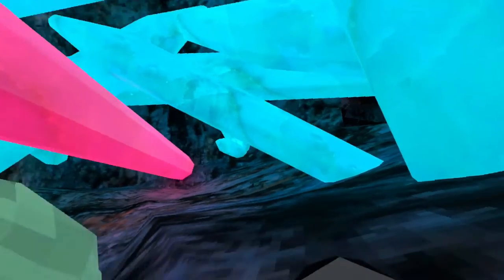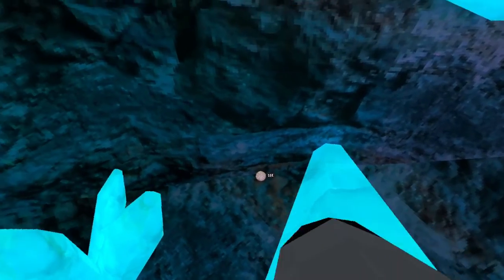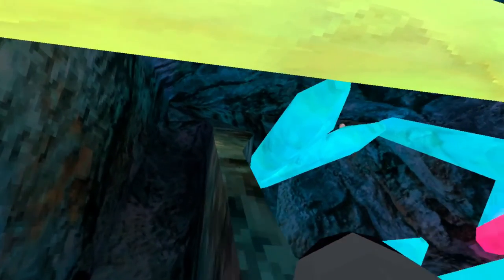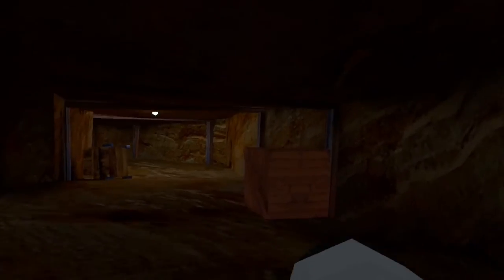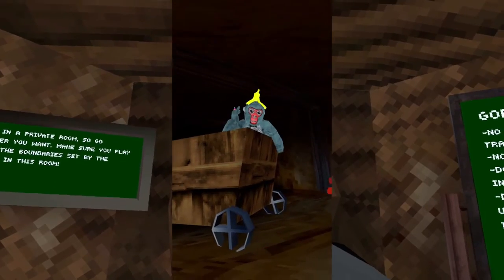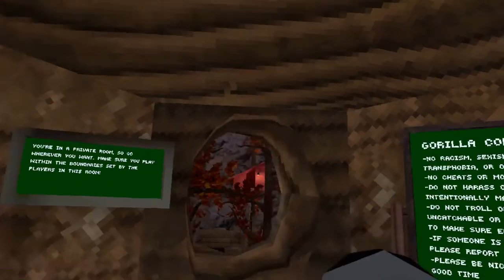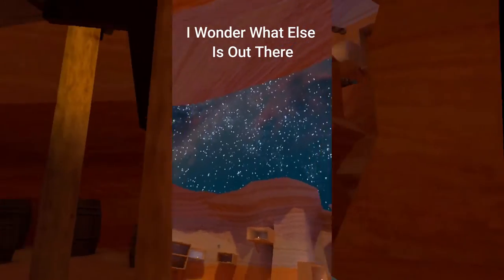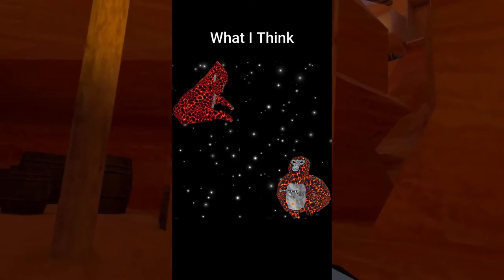Rating My Old YouTube Shorts!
Hi! in this videos I'm going to be rating my old gorilla tag TikToks/YouTube Shorts so enjoy.

Ignore (stuff for algorithm)
gorilla tag
gorilla tag shorts
vr